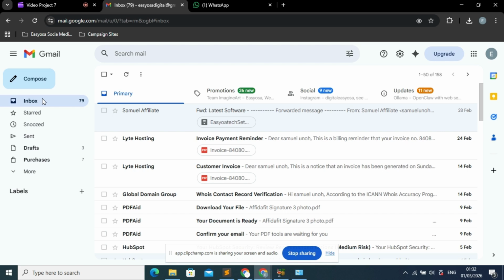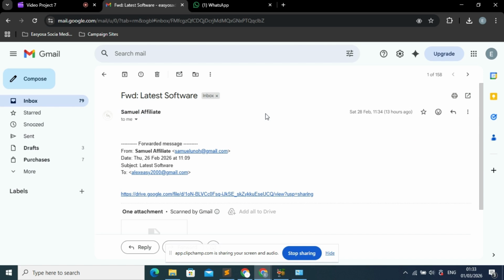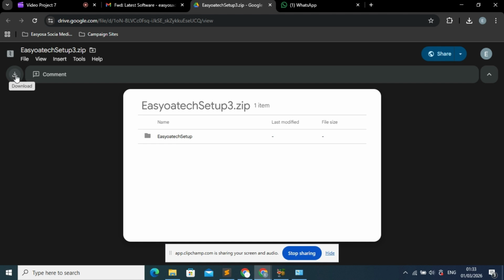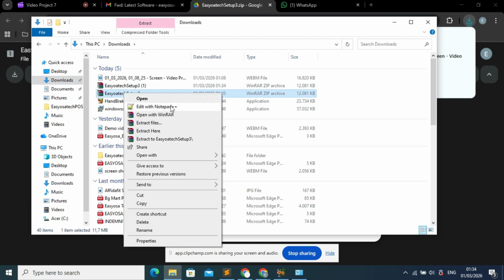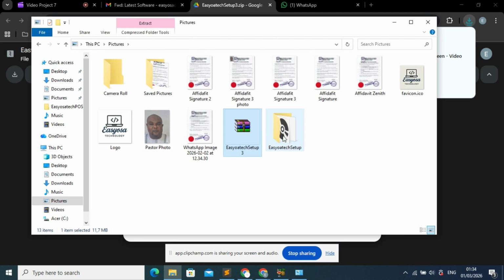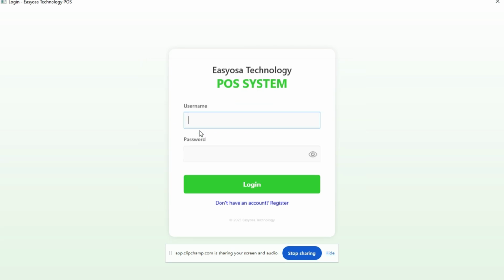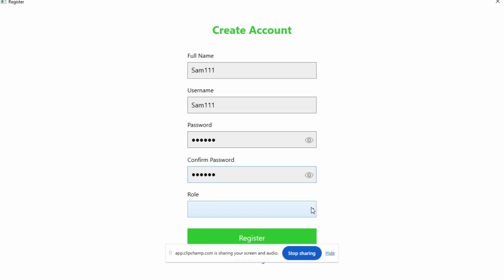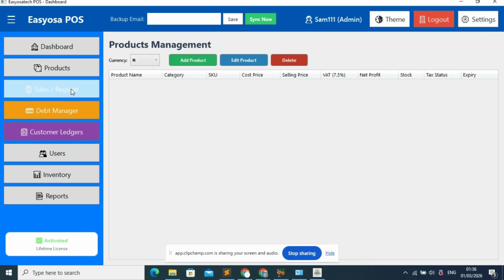How to Install Easyosa Inventory Management Software – Smart Stock Control for Modern Businesses 📦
Easyosa Inventory Management Software helps businesses track stock, manage sales, monitor profits, and stay fully organized — all in one powerful and easy-to-use system.

💻 Works 100% Offline – No Internet Required!
You don’t need WiFi or data to run your business. Easyosa works perfectly without internet, making it reliable, fast, and secure for daily operations.

Whether you run a retail store, supermarket, pharmacy, warehouse, or distribution business, Easyosa makes inventory management simple, efficient, and stress-free.

🔹 What Easyosa Can Do:

✅ Real-time stock tracking
✅ Barcode support
✅ Profit & loss reports
✅ Customer & supplier management
✅ Multi-user access

No more manual record keeping. No more guesswork. Just accurate business control.
🎯 Perfect For:

• Retail shops
• Supermarkets
• Pharmacies
• Wholesalers
• Warehouses
• Small & Medium Businesses (SMEs)

🚀 Why Choose Easyosa?

✔ Fast and reliable
✔ Saves time
✔ Reduces losses
✔ Increases business efficiency